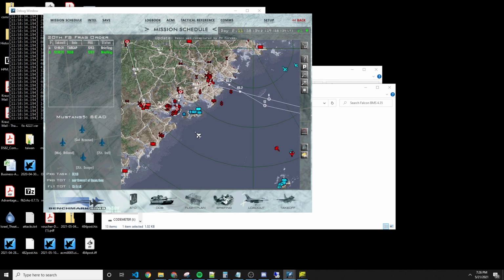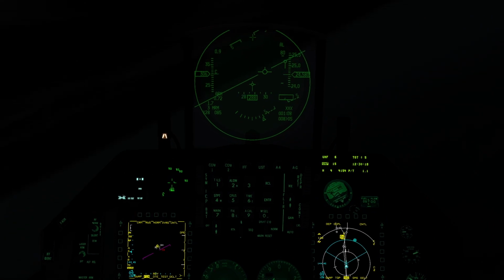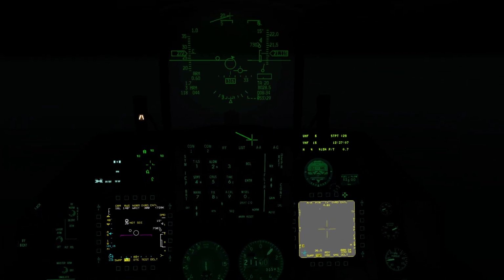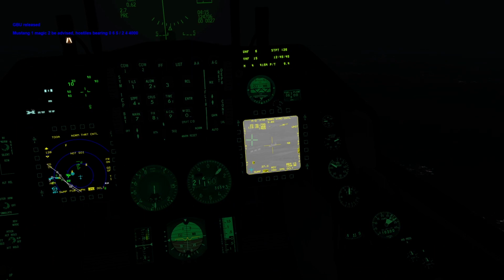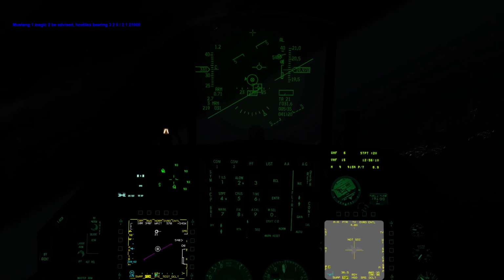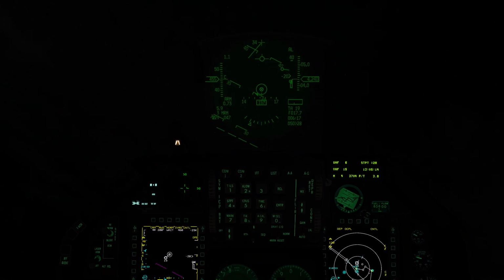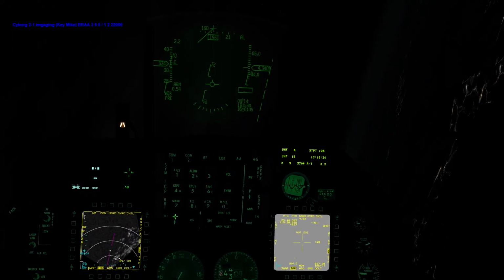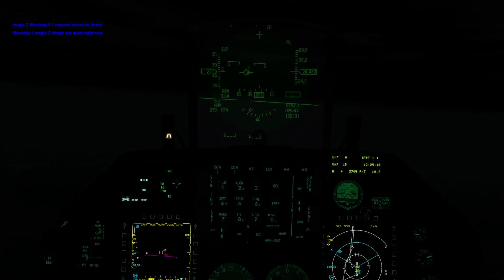Falcon 4 BMS Taiwan: SAM Hunt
Playing with passing targets from the HTS, using SDBs and HARMs.